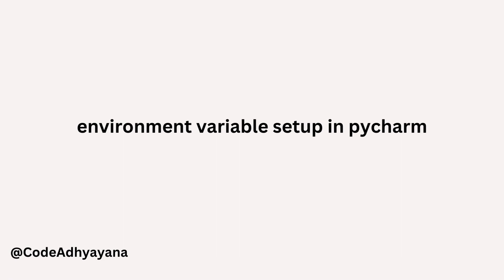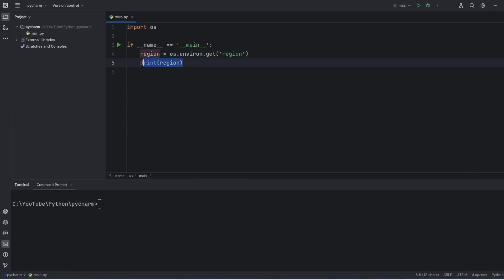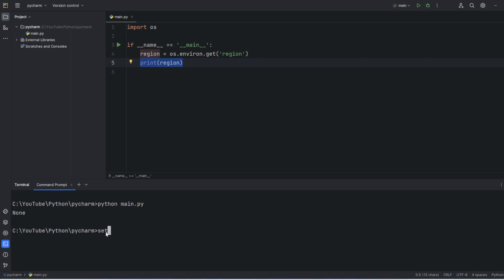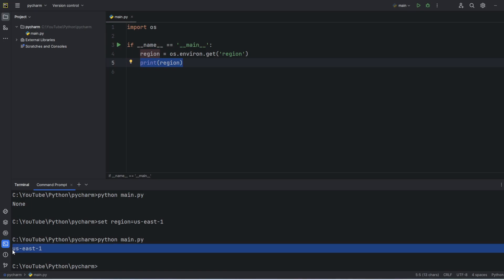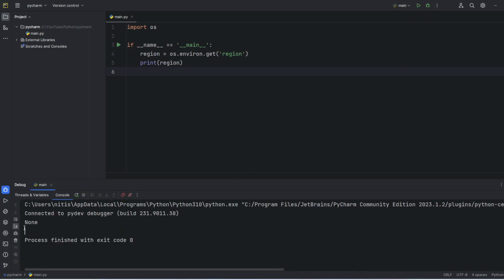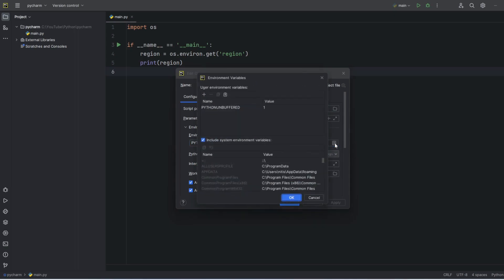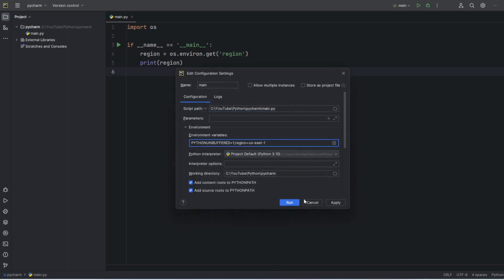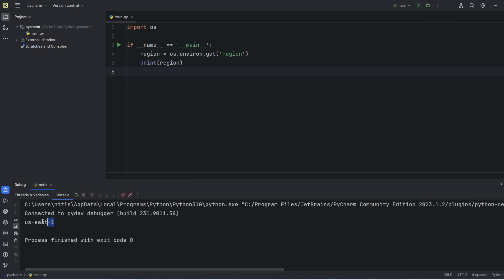environment variable setup in PyCharm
In this video, we are going to learn how to add environment variable in pycharm. This will help to configure run and debug.